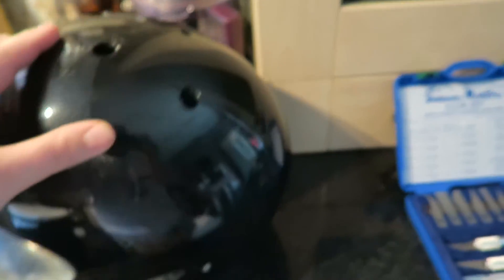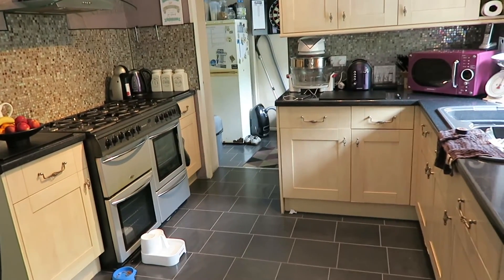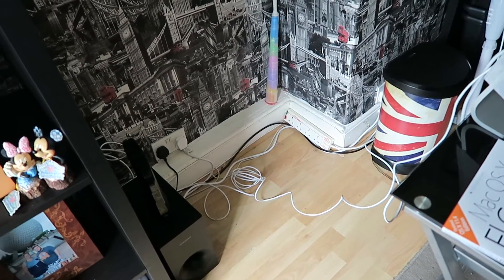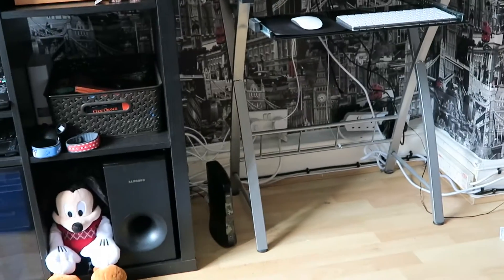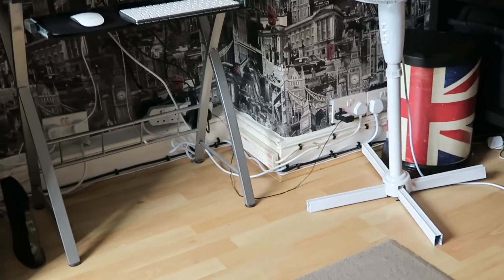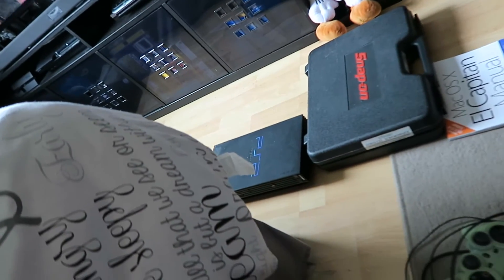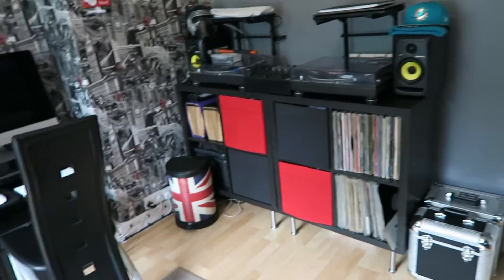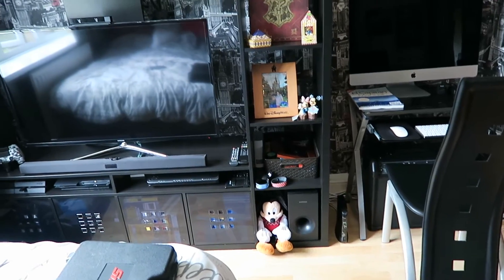My iMac desk is all set up with my camera chargers, and i make a homemade cable tidy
hey come and follow me as i live my life here in the UK but really want to be in Florida. We go to Florida every year so our videos are full of planning, tips and advice, as well as our vlogs from Orlando from each trip.

Also check out my T-shirt shop. would love to see you guys in orlando with a florida guy tee!